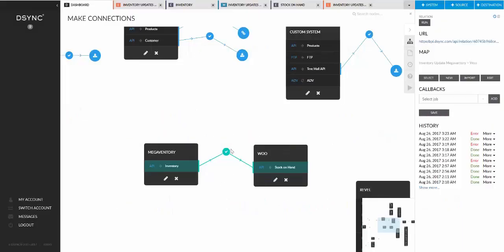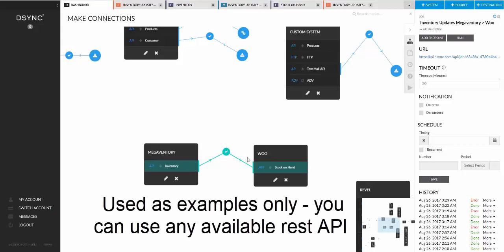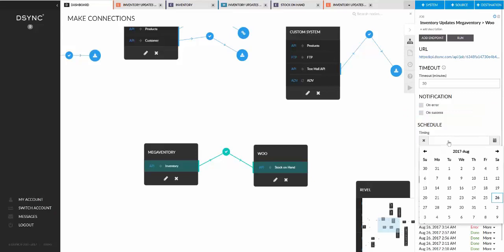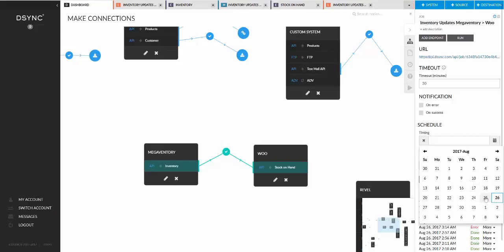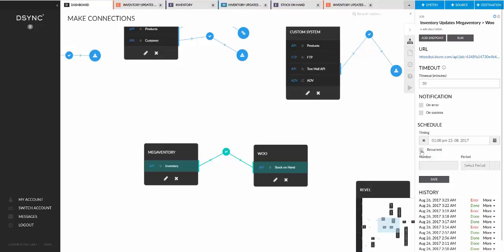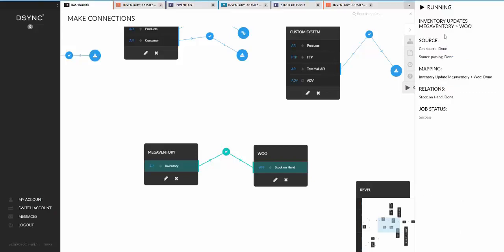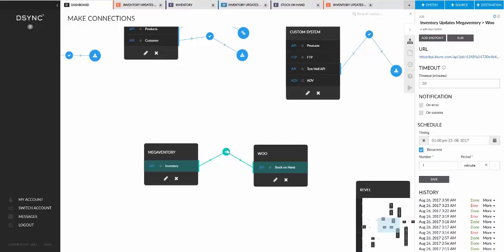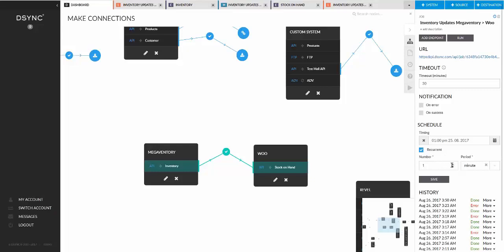Part 8 - How to Schedule your data to be synchronized (API integration tutorial)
Connect any rest API. DSYNC API integration tutorial on when data will be synchronized. The platform can use either webhooks and listen for CRUD (Create update and delete) or developers can use the schedule to dictate when jobs should occur. This video shows how to set up the schedule so it runs when desired. To schedule jobs simply click on the data job and the scheduler is located on the right side.